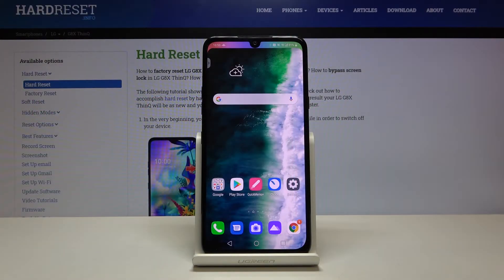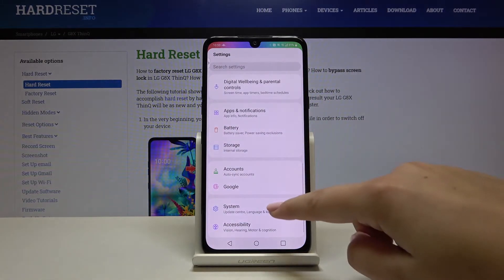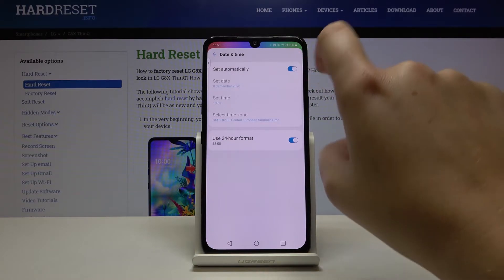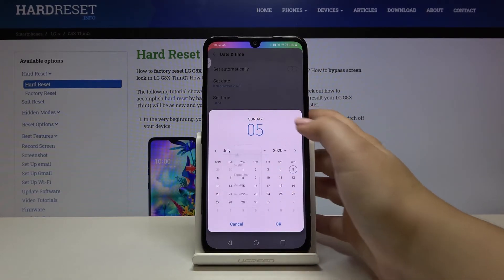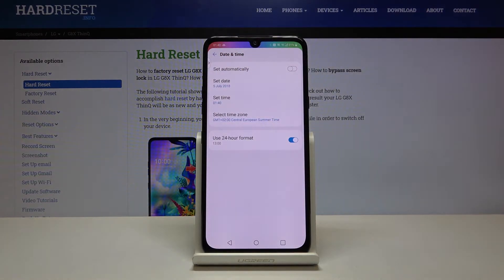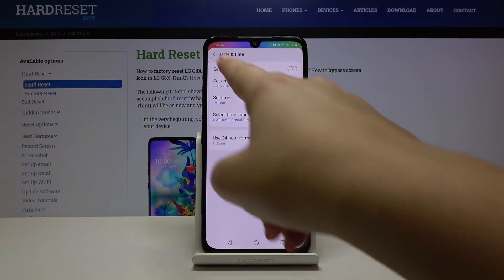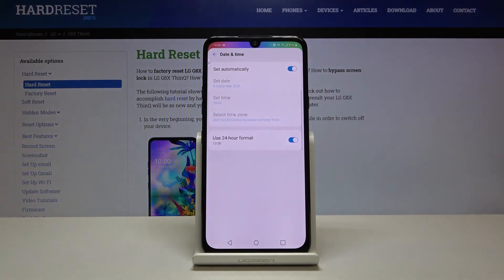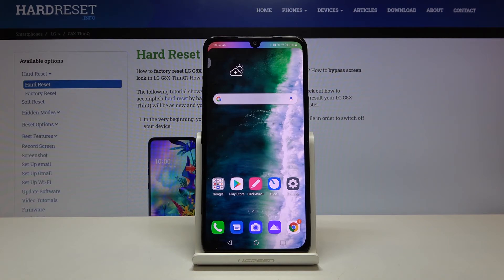How to Change Time on LG G8X ThinQ – Set Up Date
Setting up proper Date and Time is crucial for comfortable use of the LG G8X ThinQ and proper functioning of some of the apps. That why in this guide, our expert will show you exactly how to do it! Locate the right settings with success by following all the steps presented above!

How to set up time zone on LG G8X ThinQ?  How to change time on LG G8X ThinQ? How to change date on LG G8X ThinQ? How to choose time zone on LG G8X ThinQ? How to automatically set up time on LG G8X ThinQ?